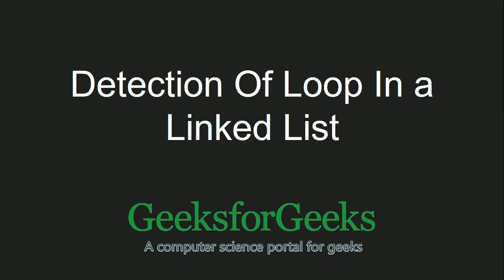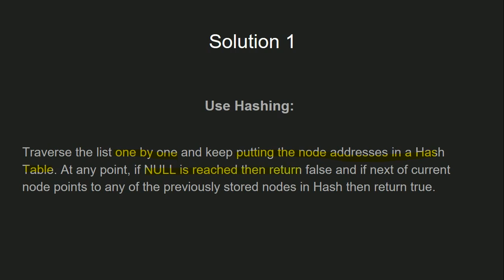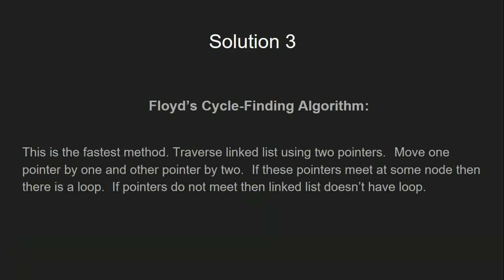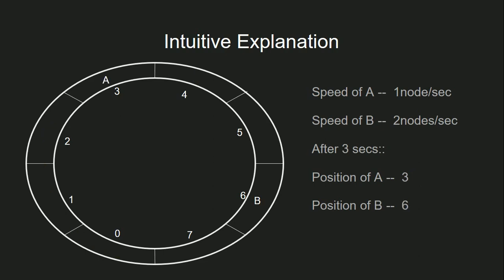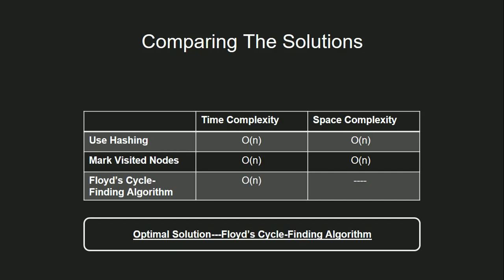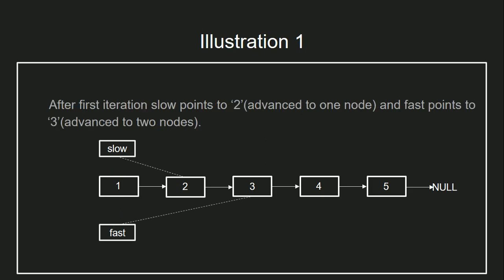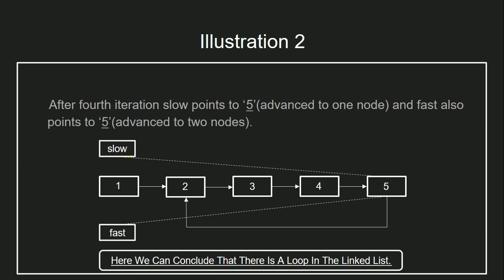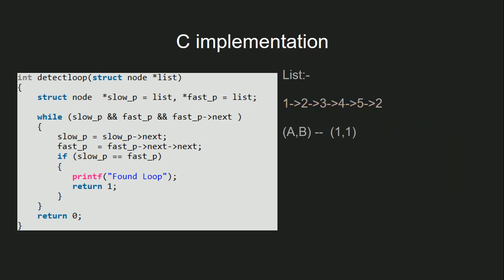Detection of Loop in a Linked List | D E Shaw & Co Interview Questions | GeeksforGeeks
This video is contributed by Pratik Agrawal.